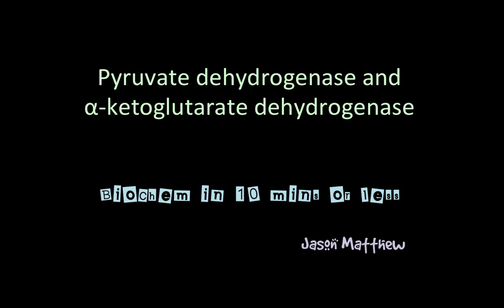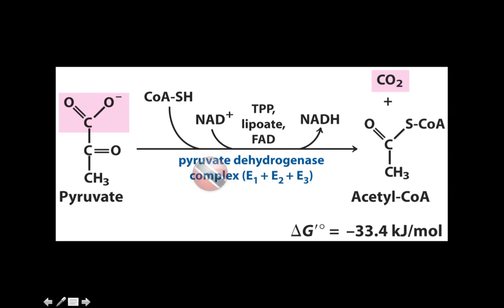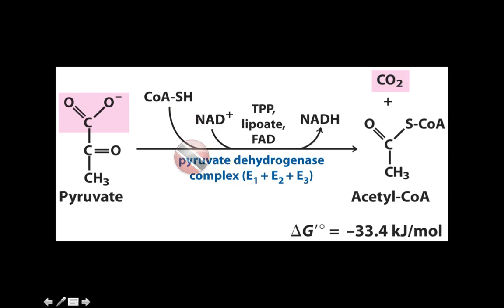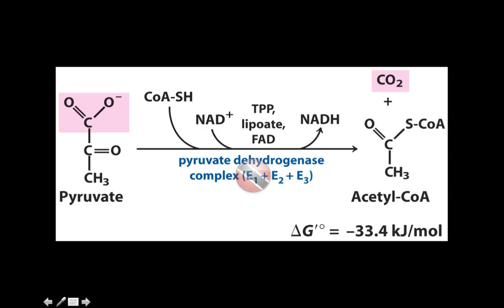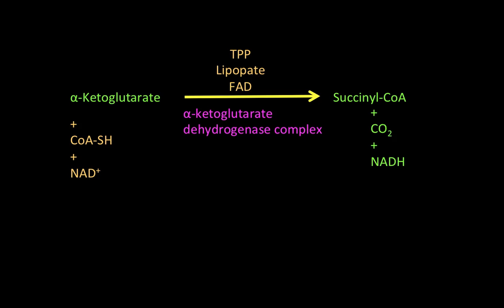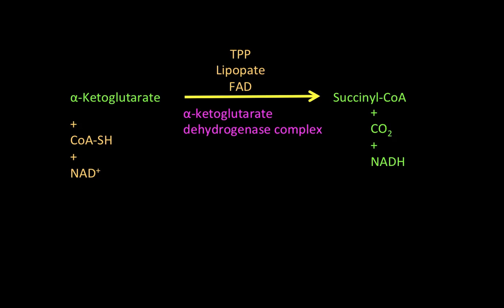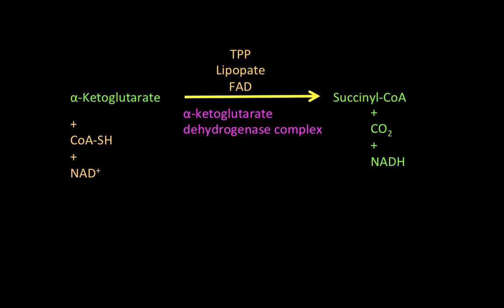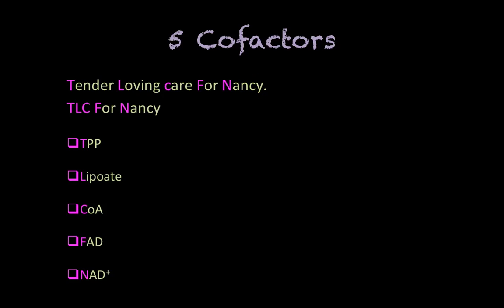Pyruvate dehydrogenase and Alpha ketoglutarate dehydrogenase